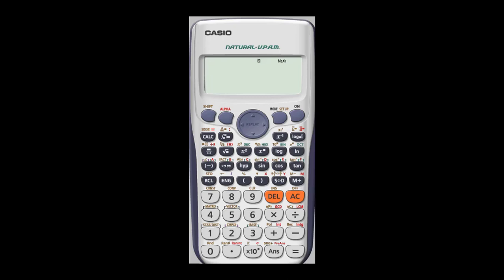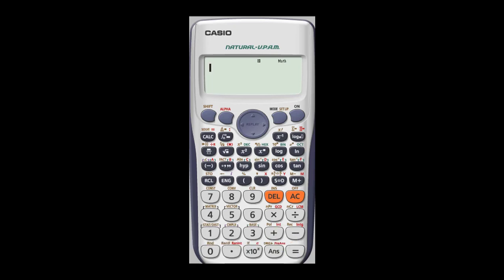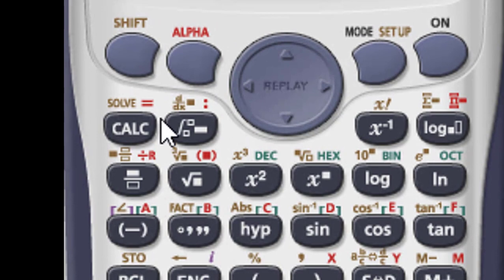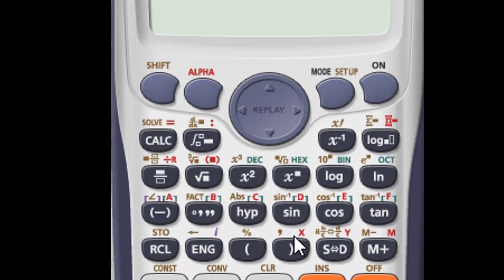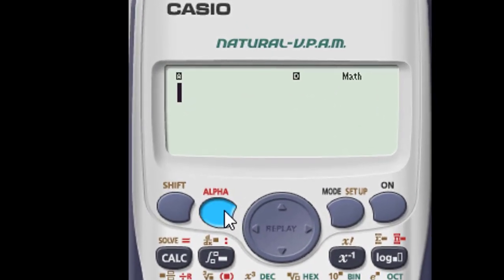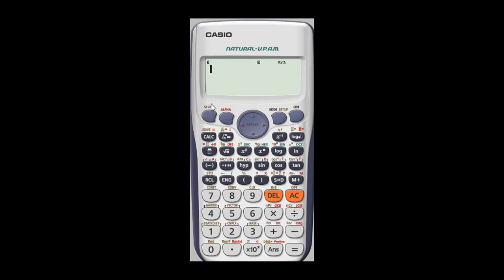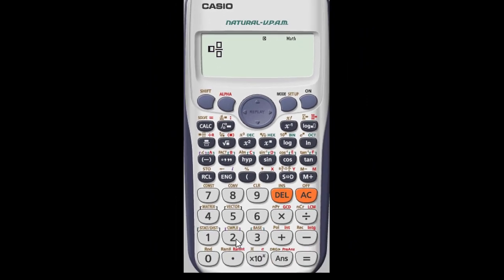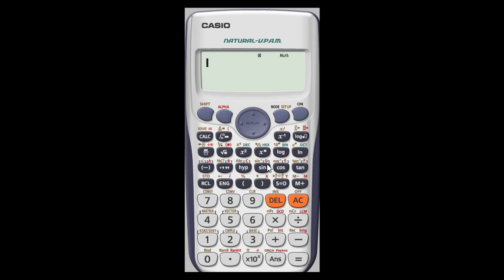002: The ALPHA and SHIFT keys of the Casio fx 991es calculator | Making the most out of your device